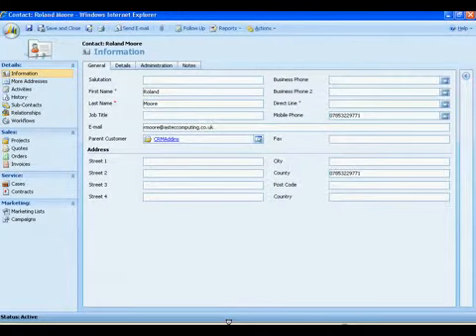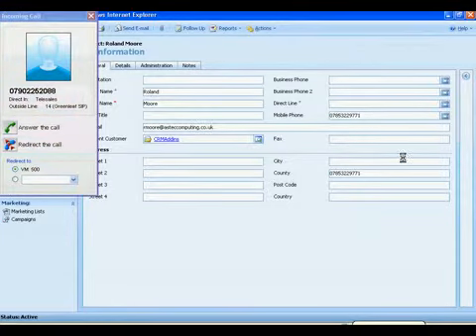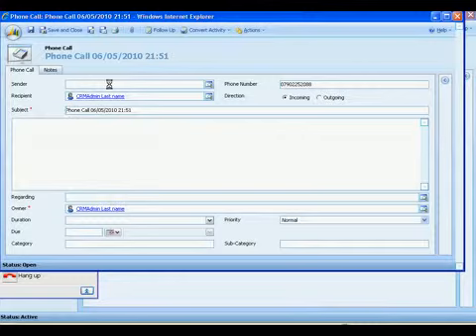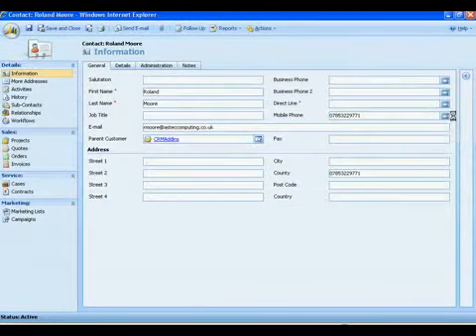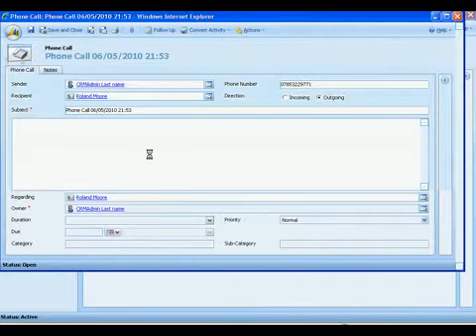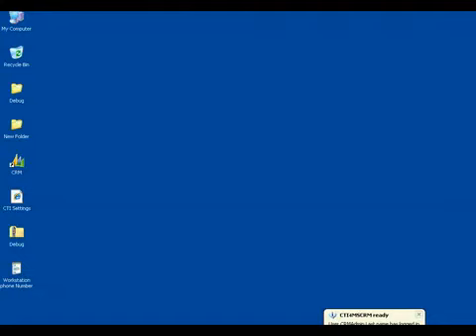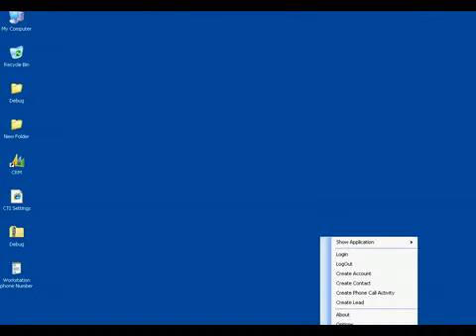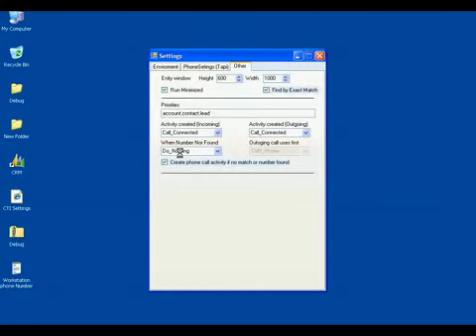Demonstration of CRMADDINS CTI for Microsoft Dynamics CRM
Demonstration of CRMAddins CTI for Microsoft Dynamics CRM delivering integrated telephony functionality into Microsoft Dynamics CRM

Make call directly from CRM
Automatically create telephone activities for outbound calls
Receive calls from CRM records and automatically create telephone activities
Mange know and unknown inbound callers
Utilisation of TAPI interfaces allows implementation with TAPI complaint phone systems
Configurable to work with on premise and hosted phone systems and CRM deployments

Fully integrated in MSCRM promoting quick user adoption and ease of use.